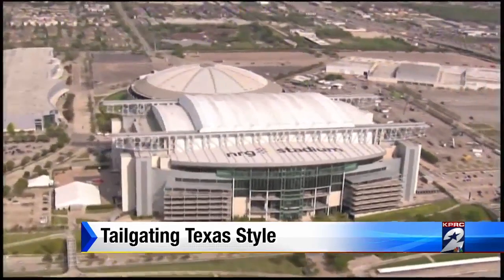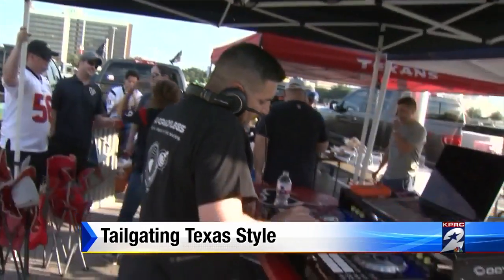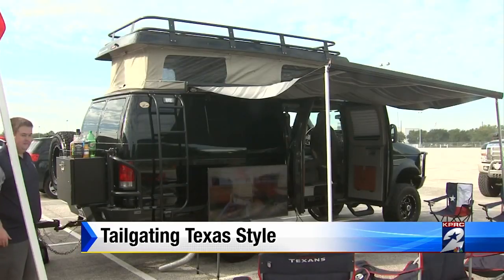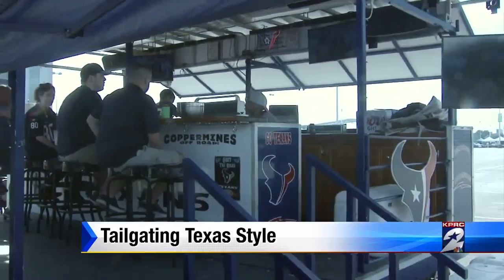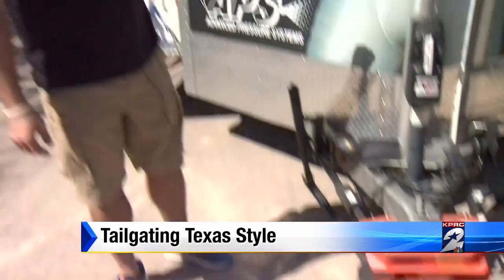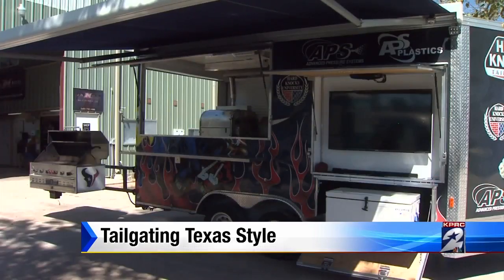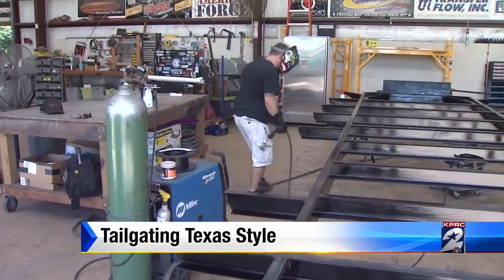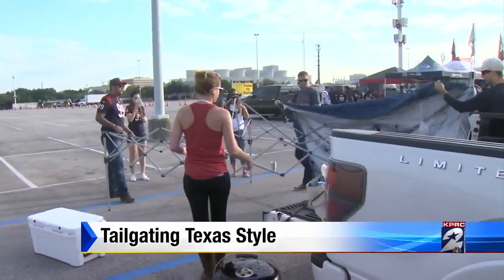Tailgating texas style